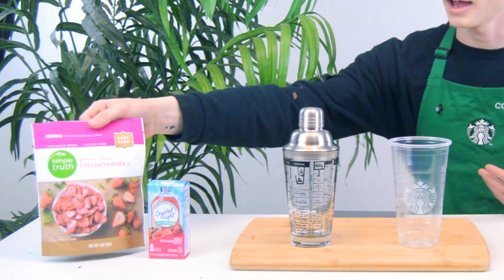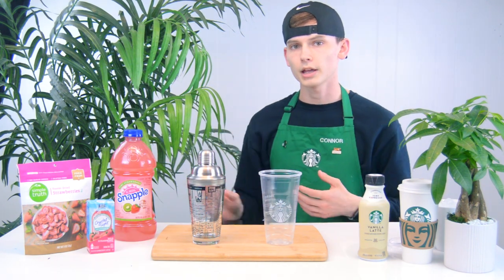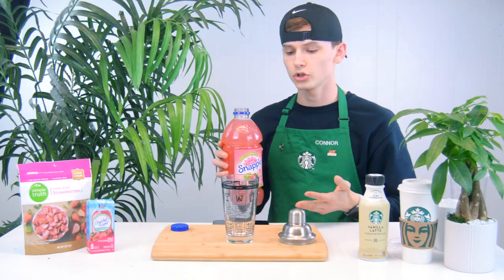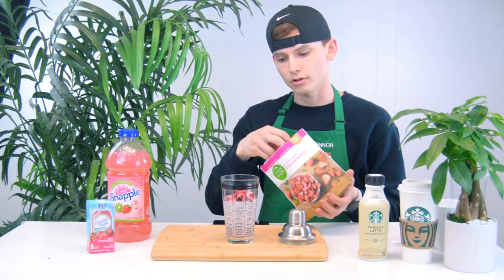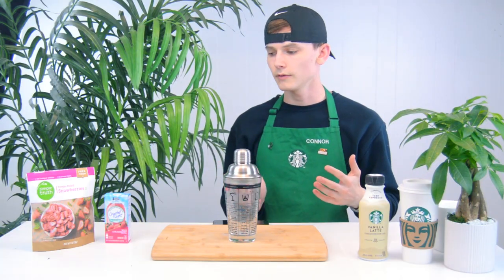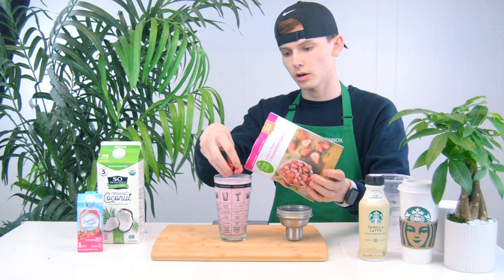MAKE A STARBUCKS PINK DRINK | COFFEE HACKS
In today’s video, I show you guys two different ways you can make your very own Starbucks Pink Drink at home! All ingredients shown can be purchased at your local grocery store! Enjoy!

This is my 54th Daily Vlog! Tag along with me and my somewhat interesting life in todays video! I cannot wait to produce the next video for your entertainment and enjoyment.